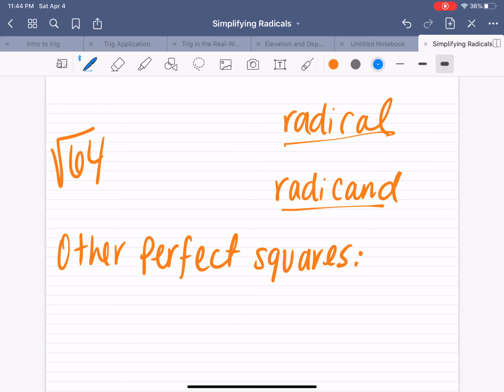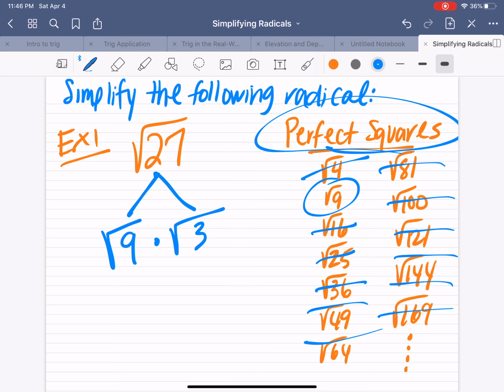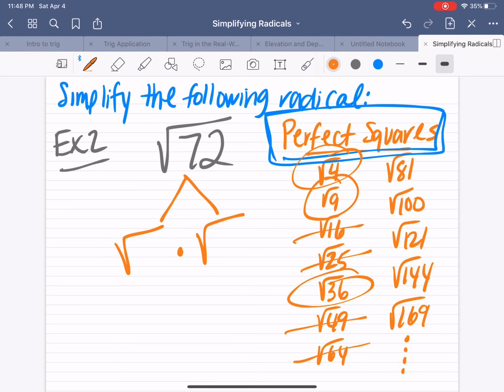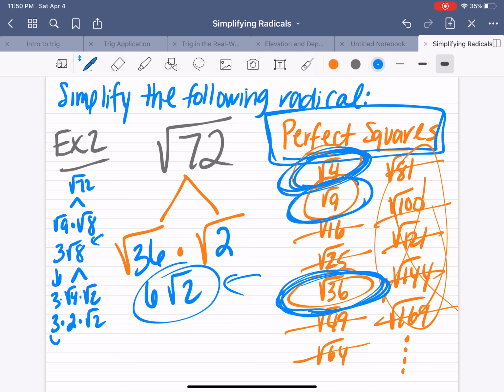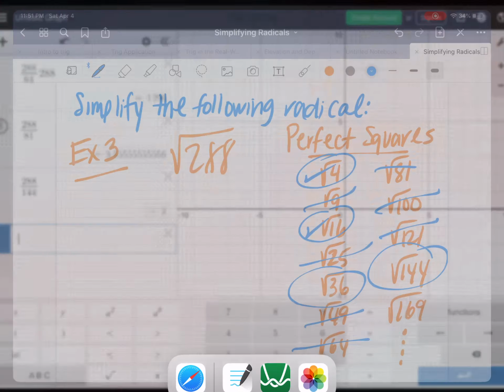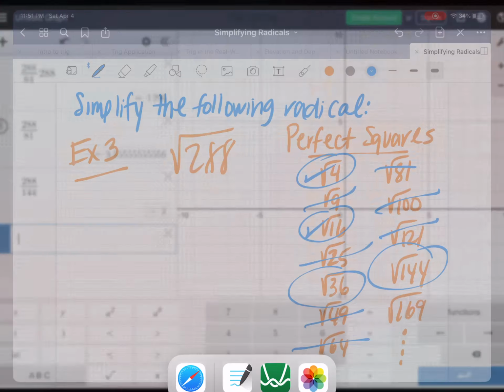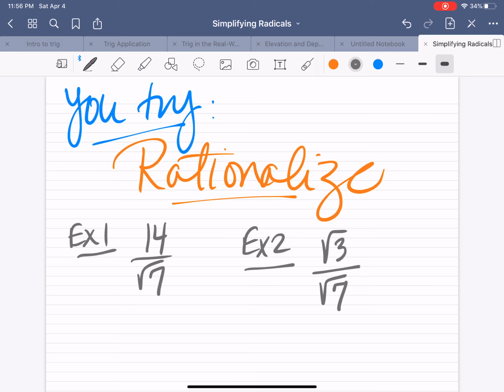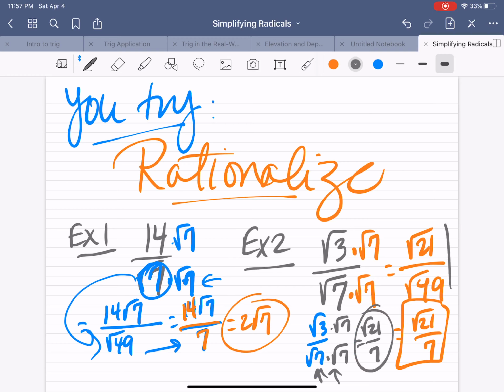Simplifying Radicals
In this video you will learn how to simplify radicals.